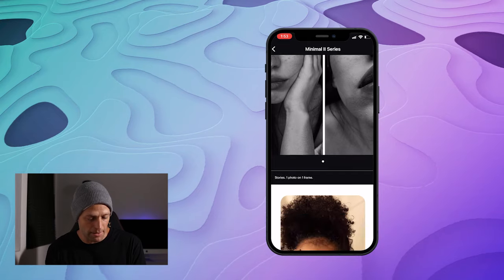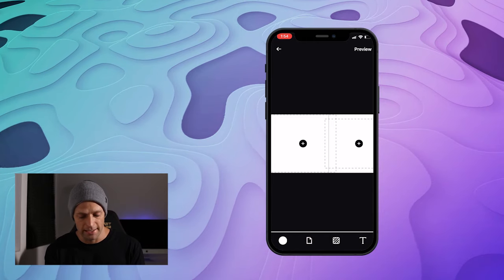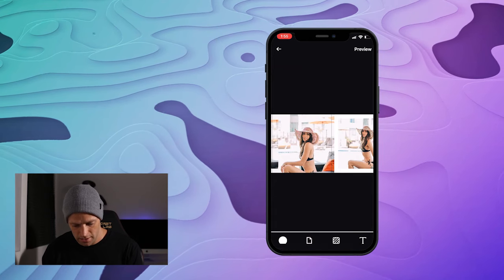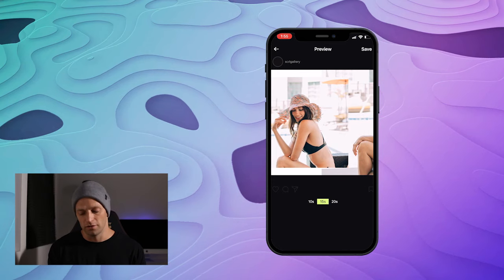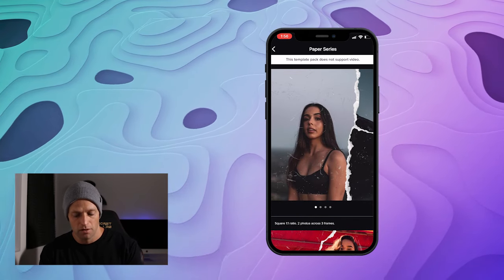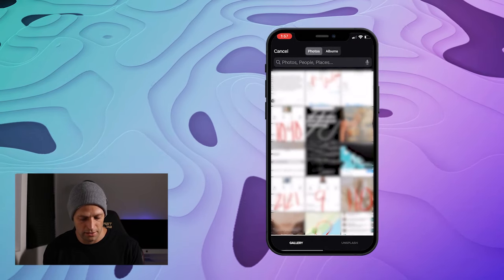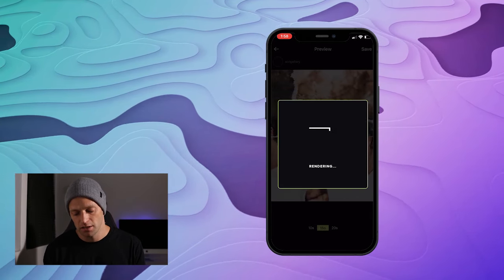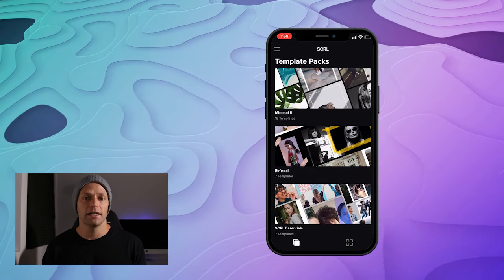How to Create Seamless Carousel Posts for Instagram (SCRL app tutorial)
I used to constantly ask my team to find a way to create seamless carousel posts for Instagram without having to use Photoshop or heavily edit in order to create the post. Finally, we have found a way to create a seamless Instagram post that takes little to no technical skill.

In this video, I show how you an app called SCRL that is free to try and you can simply input images into the app to automatically create beautiful seamless Instagram carousel posts, let the app do the work for you, and boom you have carousel posts that have gorgeous transitions readily exportable in cut up carousel slides or video.

(*this is NOT a paid promo, I just like the app)

I often use it for videos for stories when I only have still images for client posts, or even for eye catching Instagram ads.

Appreciate it everyone!

Advertising Agencies
Agency Instagram
Creative Agency
Creative Social Media Agencies
Instagram Advertising
Instagram Advertising Agency
Instagram Agencies
Instagram Agency
Instagram Marketing
Instagram Marketing Agencies
Instagram Marketing Agency
Instagram Marketing Companies
Instagram Marketing Company
Instagram Marketing Firms
Marketing Agencies
Marketing Agency
Marketing Campaign
Marketing Firm
Social Media Marketing
Social Media Marketing Agencies
Social Media Marketing Agency
Social Media Marketing Companies
Social Media Marketing Firm